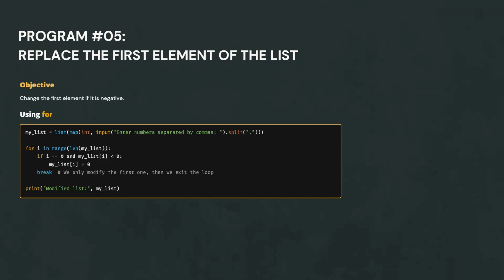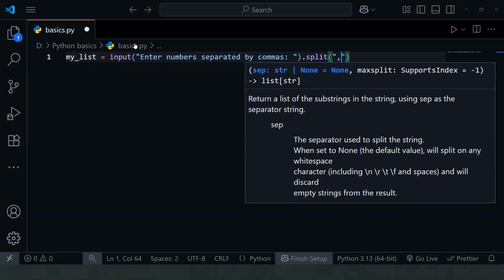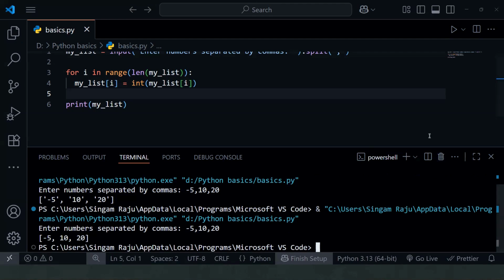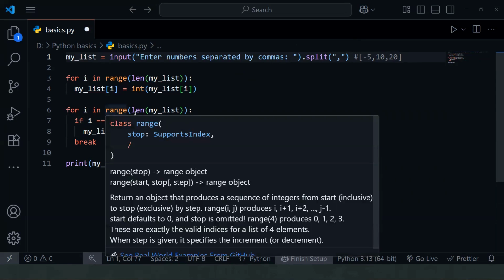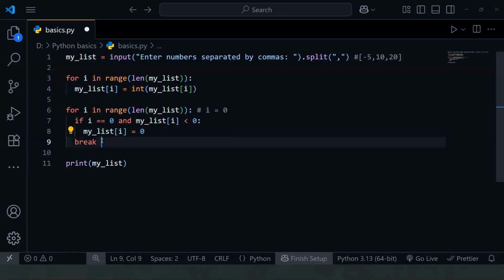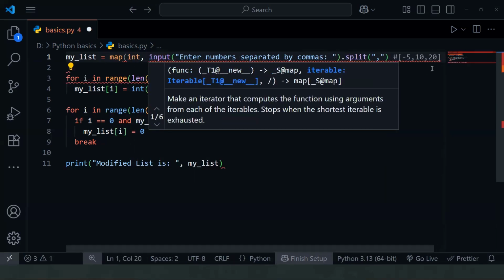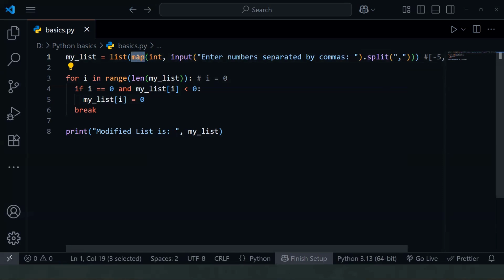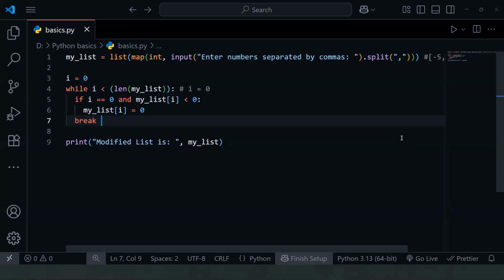Program: 05 Replace the first element of the list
In this python tutorial, we'll cover a python basics concept using python 3. This lesson introduces the map function in python and how it can be used in python programming to modify the first element of a list, especially useful for python for beginners who want to learn python. 💻💬